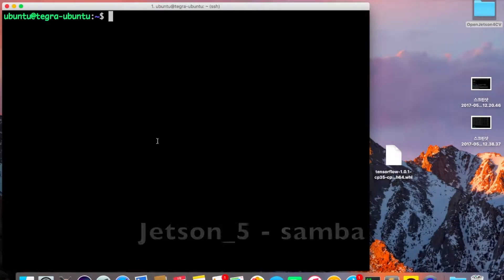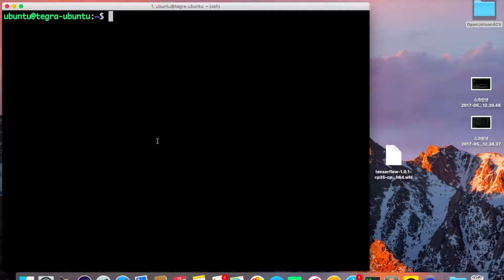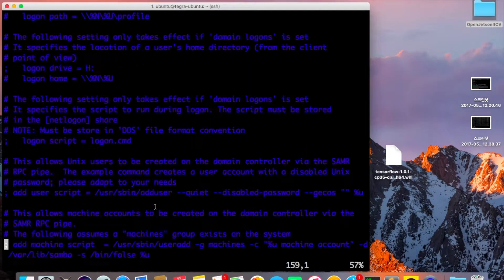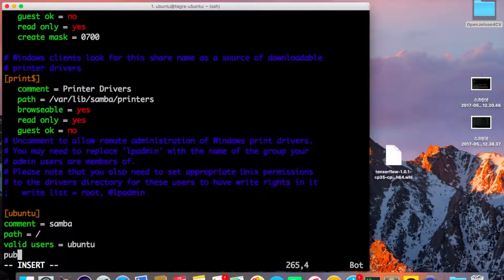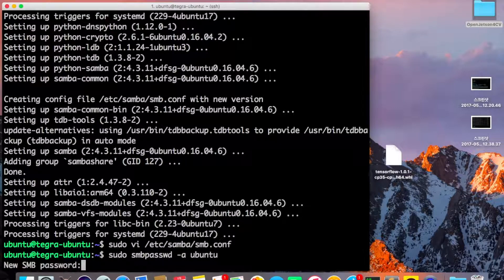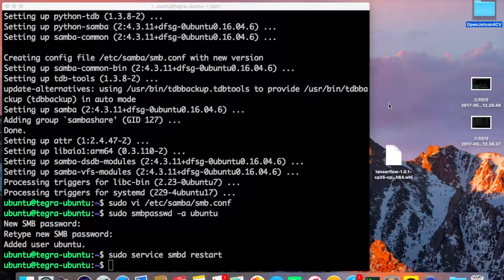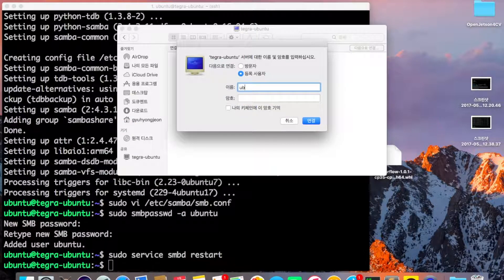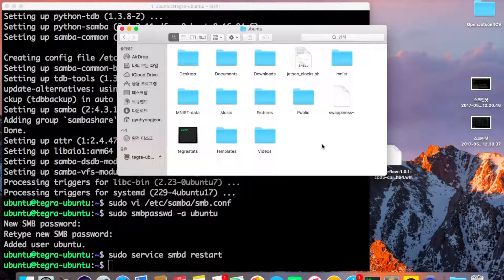Jetson TX2. Part5 - samba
Understand how to setup the samba in ubuntu and how to access to it.